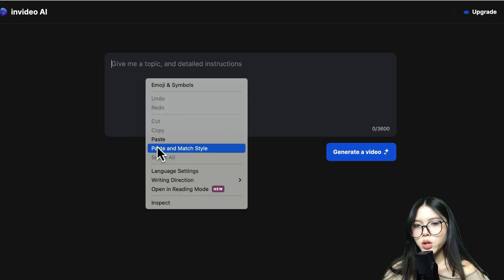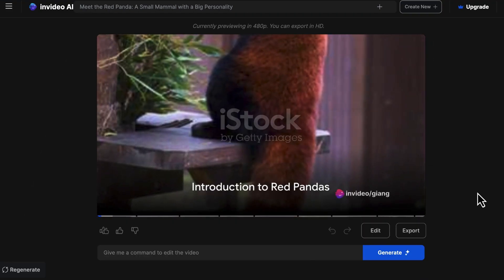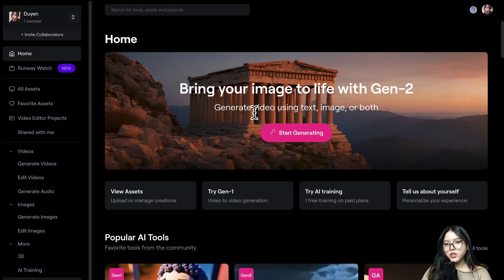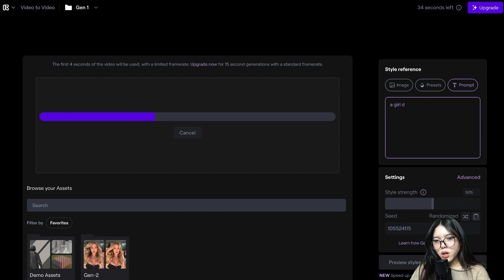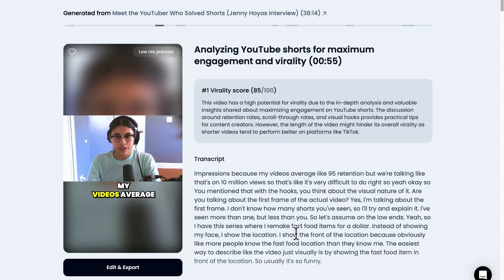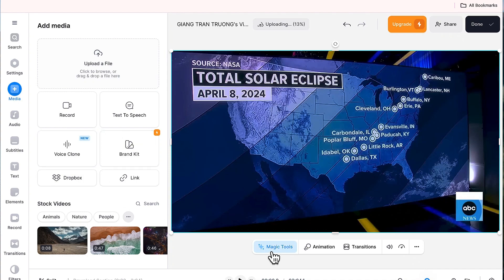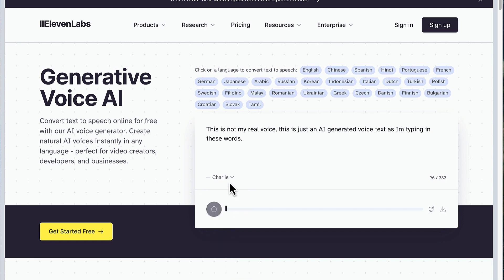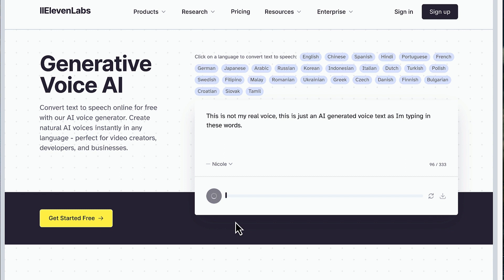Top 5 FREE AI Tools to edit video | Best AI editing tools | How to Make your Editing 10x Faster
🔗 Resources Links: These link help us buy more coffee to fuel our video creation!

2. ElevendLabs

3. Klap

4. Veed

5. RunwayML,

💰 Want to Save Time and Earn More?
Become an AI Fire Pro member to supercharge your career! Get weekly actionable AI strategies, video tutorials, expert analysis to guide your success.